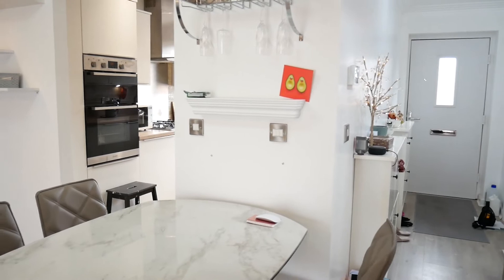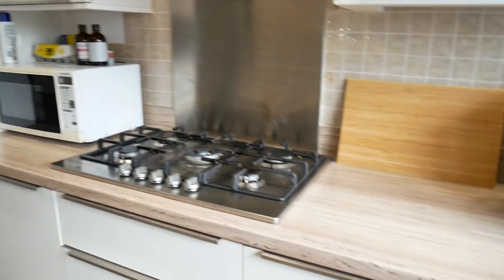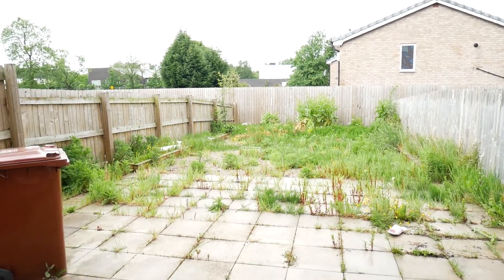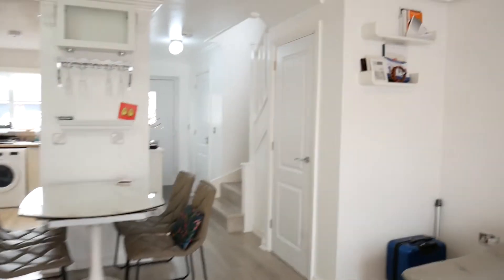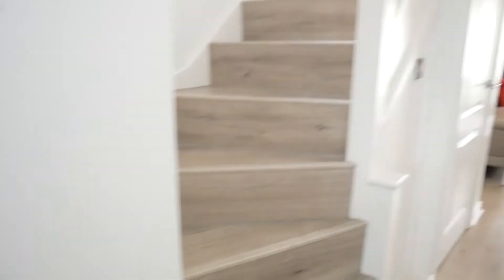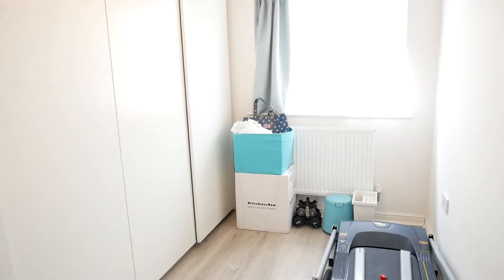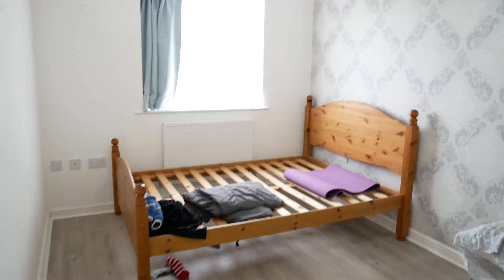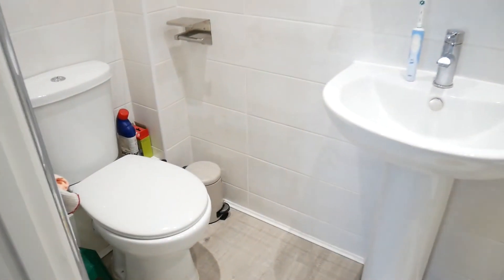16 mannering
***EXCEPTIONAL NEAR NEW SEMI – DETACHED*** Sanderson James are pleased to offer for sale this stylish semi-detached property on this new estate off Melland Road. The property has been finished to its current high standard, making this an excellent family home.